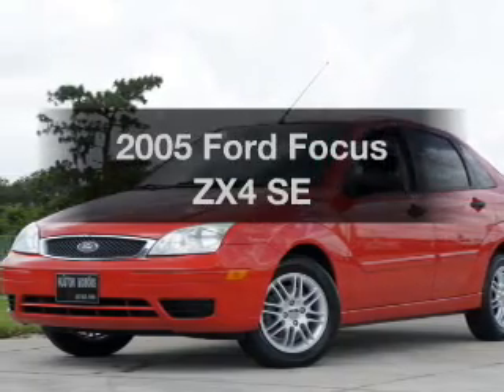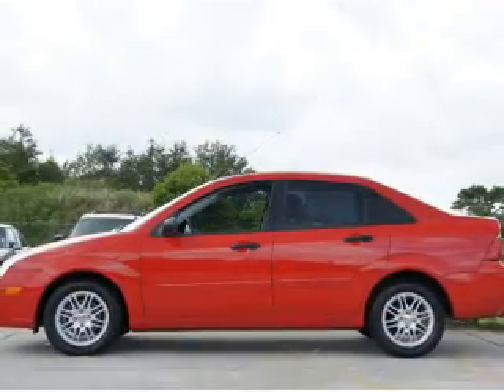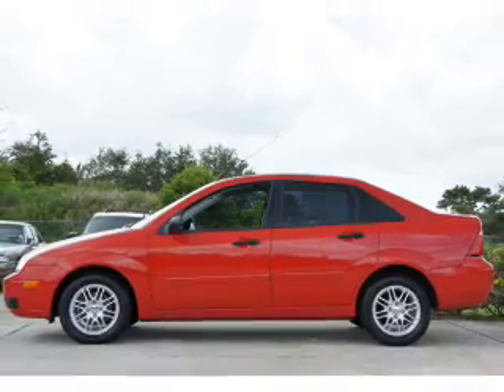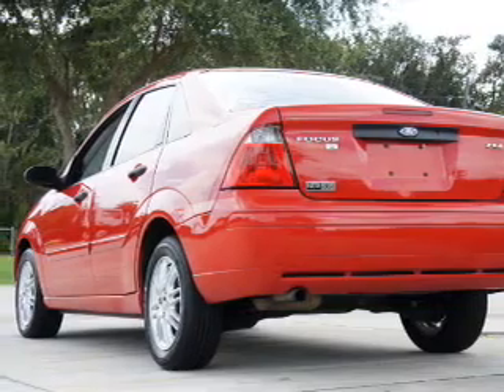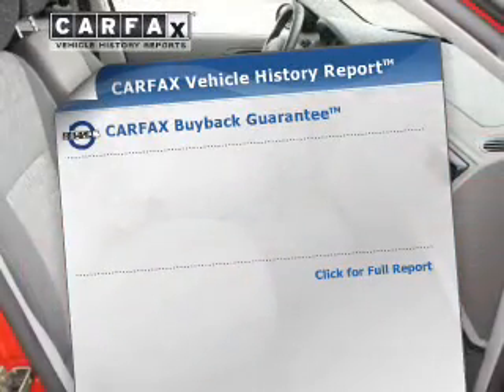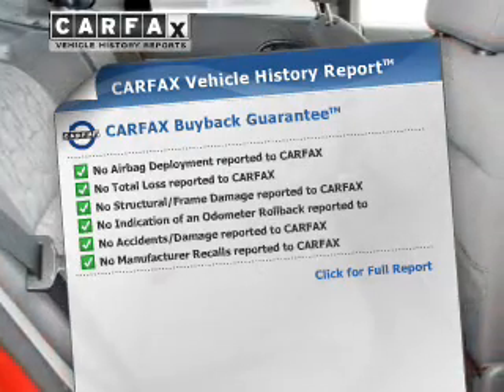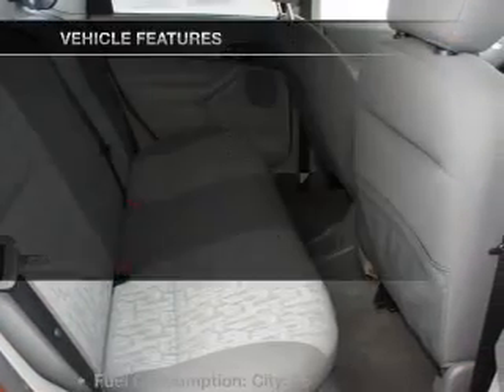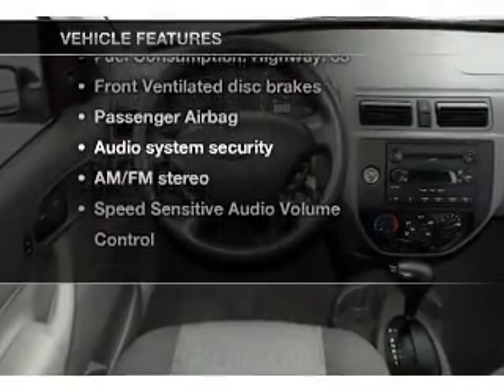2005 Ford Focus - Lake Wales FL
Year: 2005
Make: Ford
Model: Focus
Trim: ZX4 SE
Engine: 2.0 liter inline 4 cylinder 16 valve
Transmission: 4-Speed Automatic
Color: Red
Mileage: 83875
Address:
21280 US HWY 27